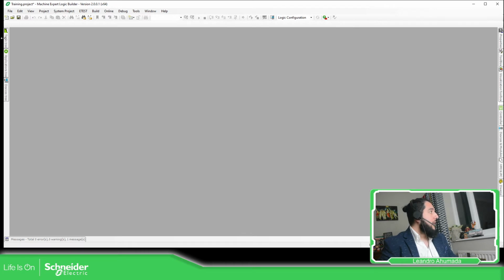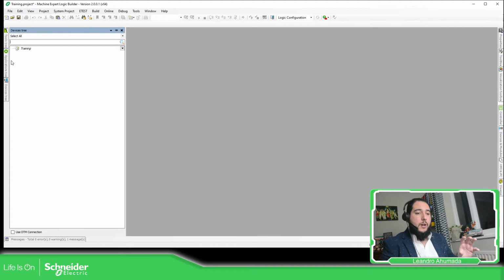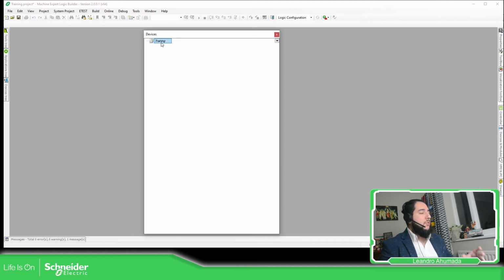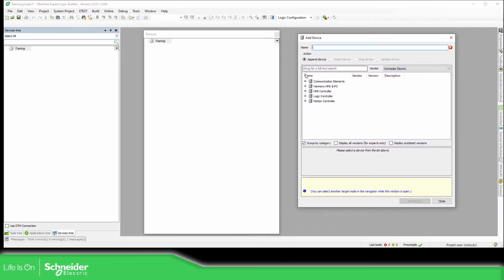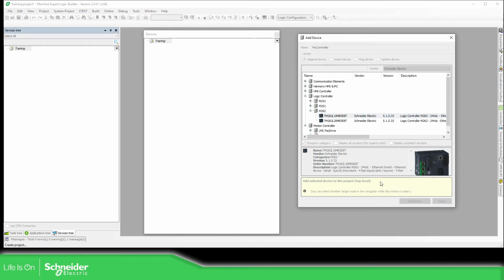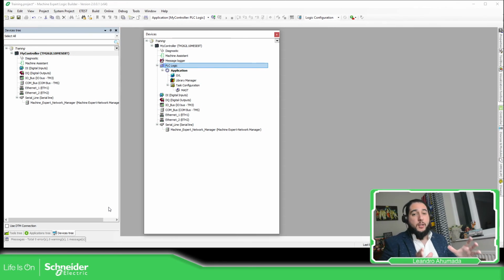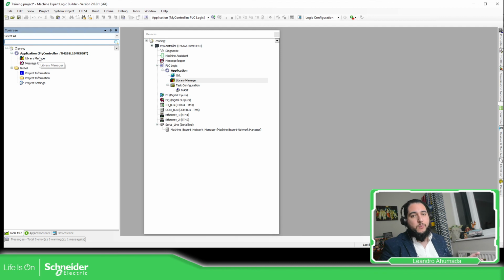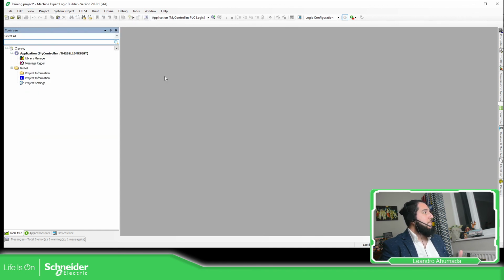EcoStruxure Machine Expert Training - M2.2 Navigators for our project